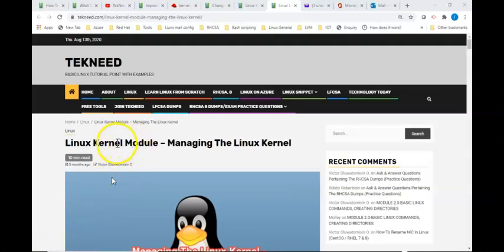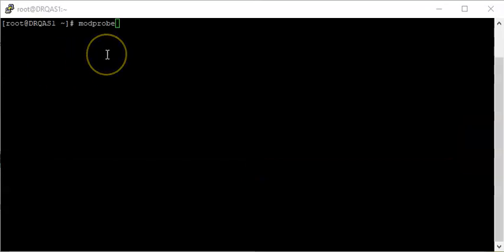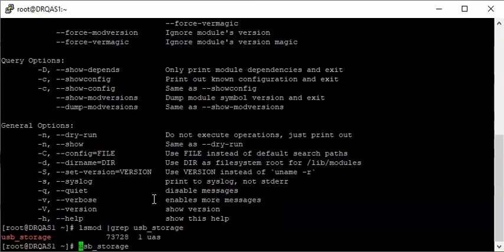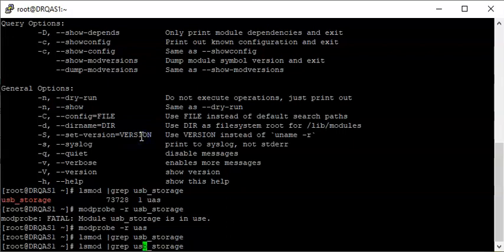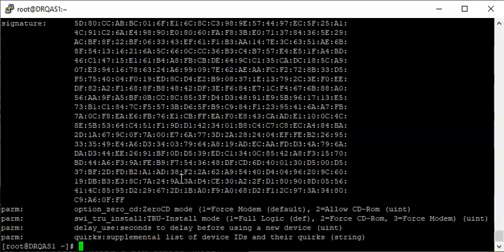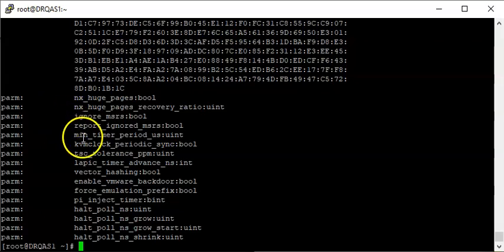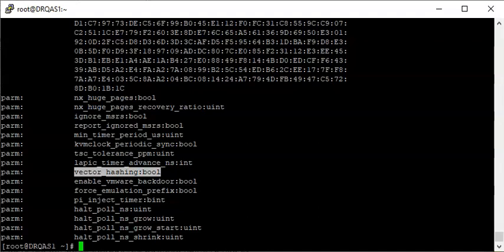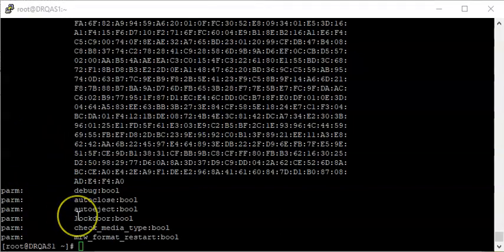How To Load, and unload the Linux kernel module (RHCSA 8, Lesson 17E)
Learn the step by step process of How To Load, and unload the Linux kernel module